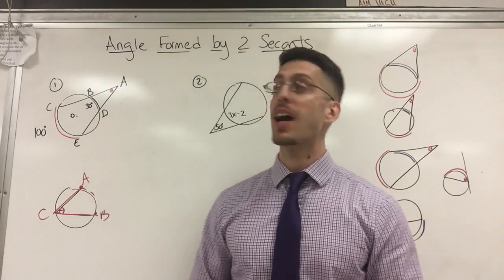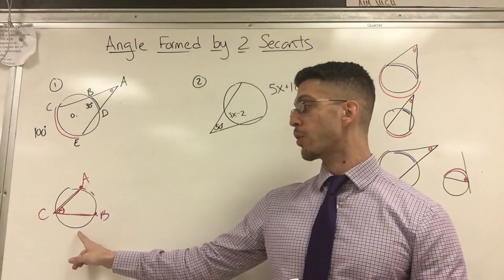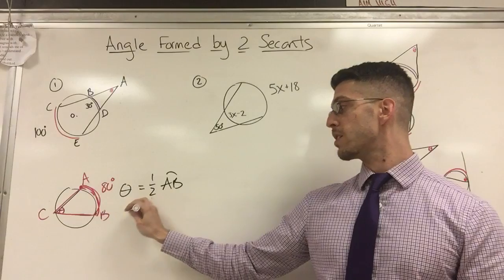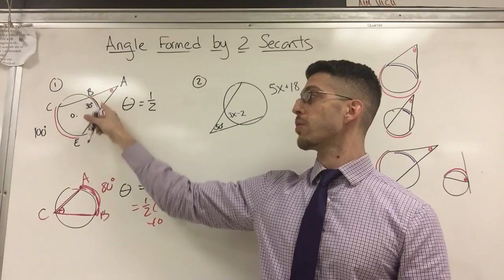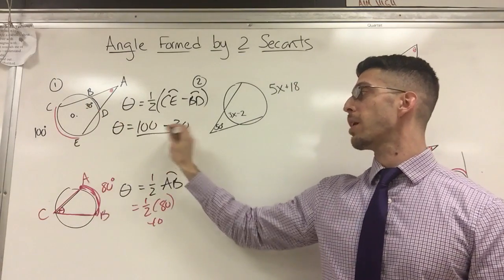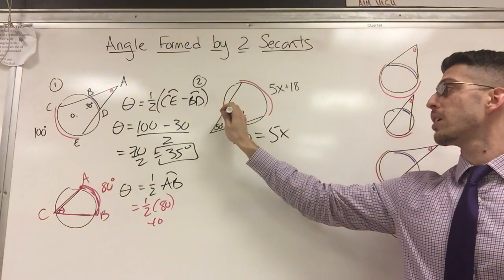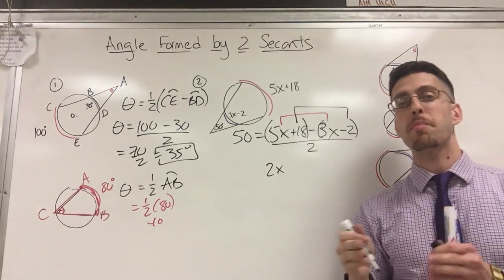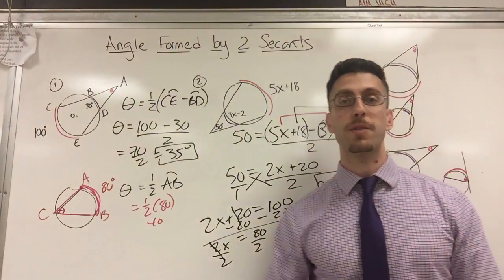How to find the measure of an angle formed by 2 secants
When 2 secants intersect outside a circle, the measure of the angle formed is equal to one half the difference of the intercepted arcs. Big minus little divided by 2. Here's one basic example, one more advanced ex and a summary of all situations.